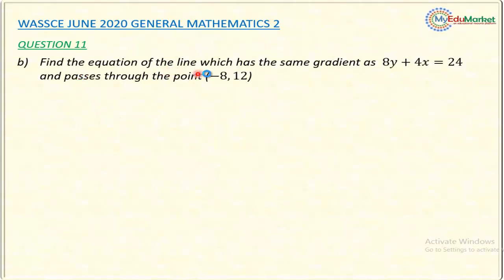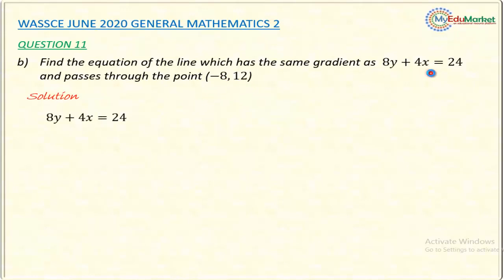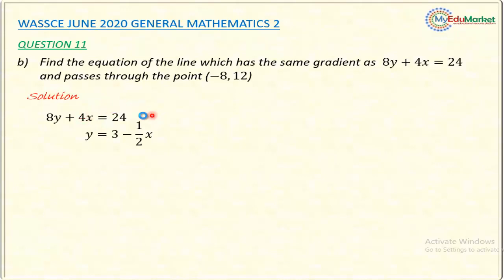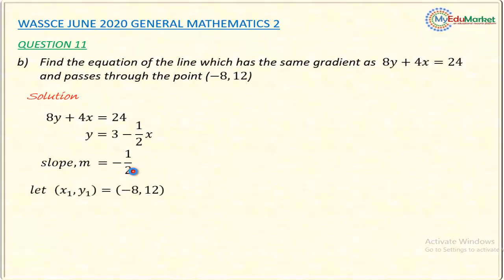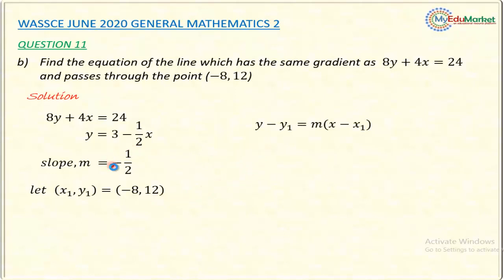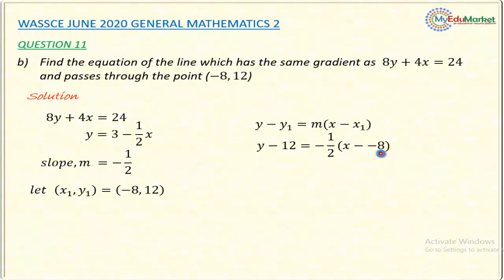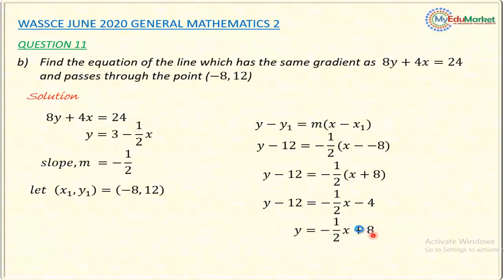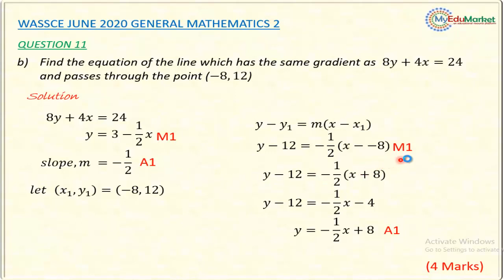WAEC 2020 GENERAL MATHEMATICS 2 | COORDINATE GEOMETRY | WASSCE | MYEDUMARKET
In this video we explained in detail the step by step solution of question 11(b)  WAEC 2020 General Maths Paper II, and also provide the mark distribution of the question as stated in the official Marking Scheme.